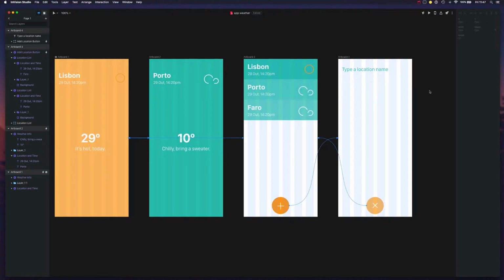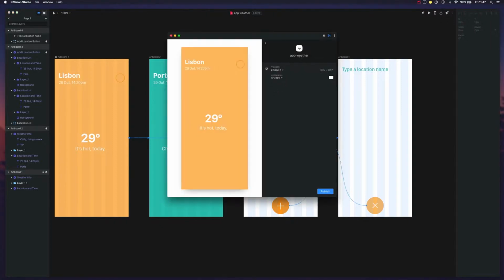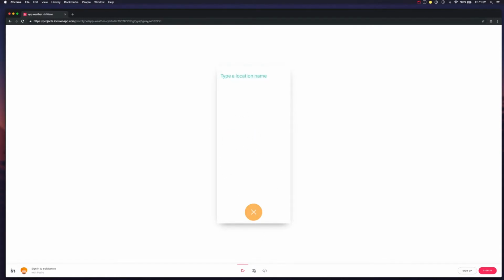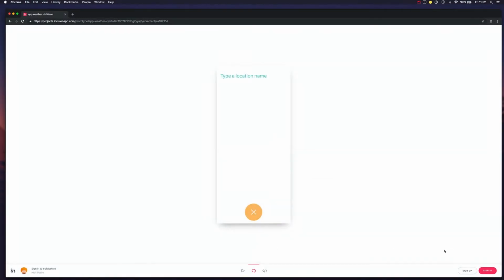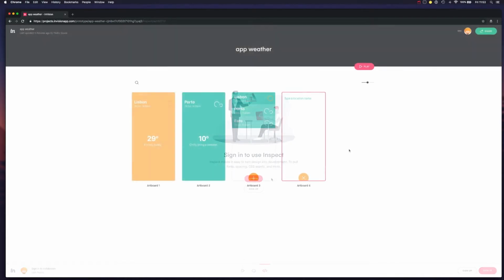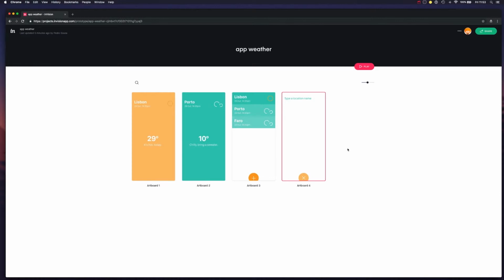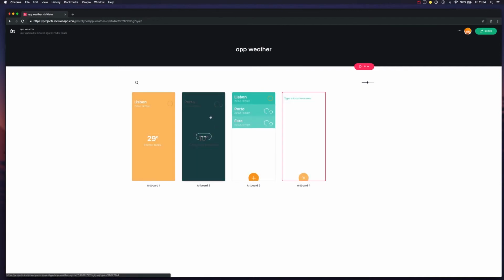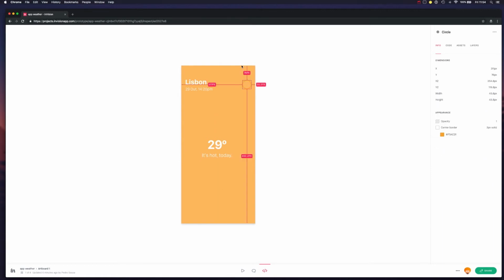Publishing to InVision Cloud | Tutorial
Let's share and collaborate on our project using InVision Cloud.

for more pro episodes on frontend, design and more.

► Watch the full series on how to design with InVision Studio